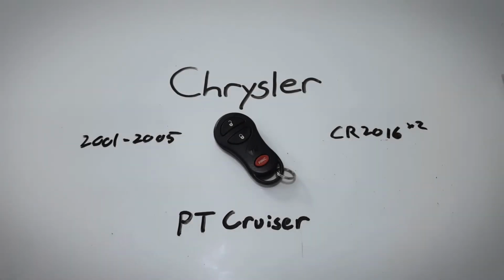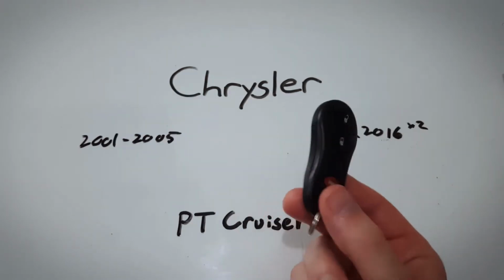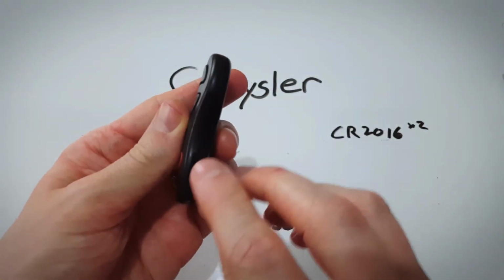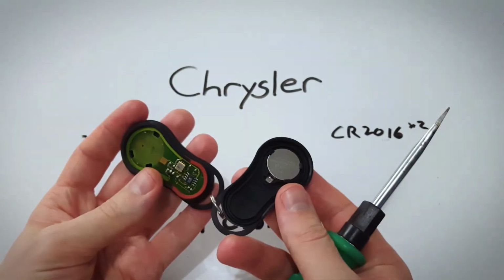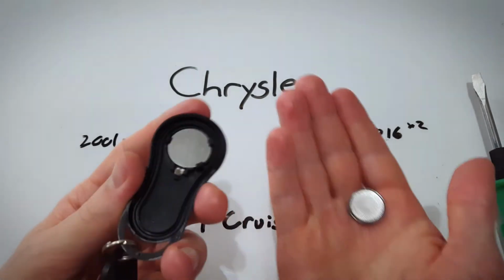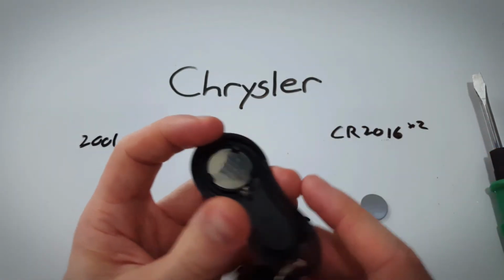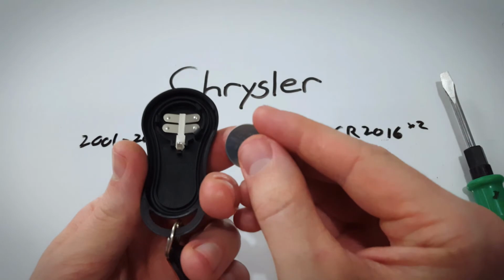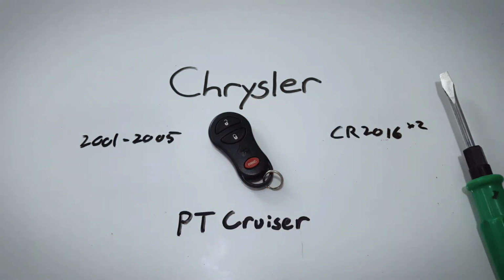Chrysler PT Cruiser Key Fob Battery Replacement (2001 - 2005)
CR2016 Coin Battery 🪙 you need

How to replace the battery in this key fob for the Chrysler PT Cruiser 2001, 2002, 2003, 2004, 2005 key fob.